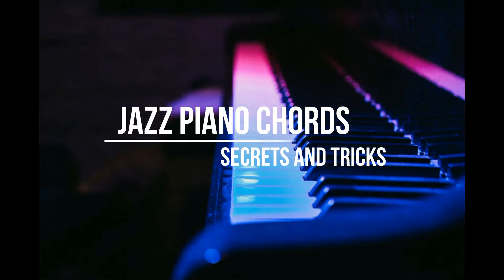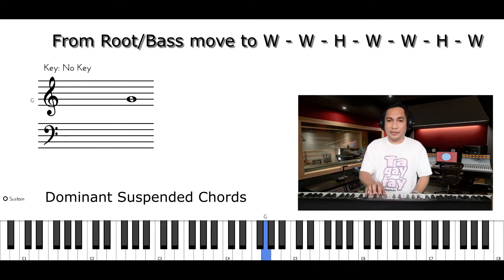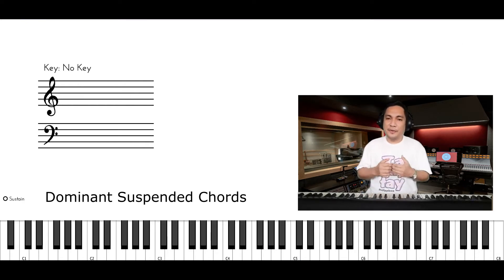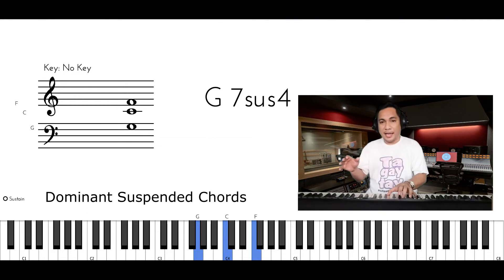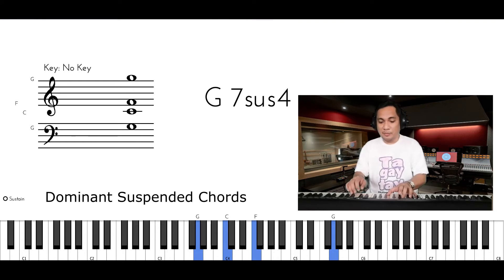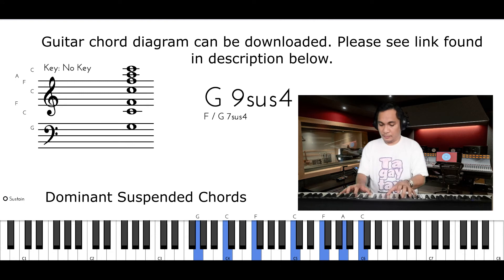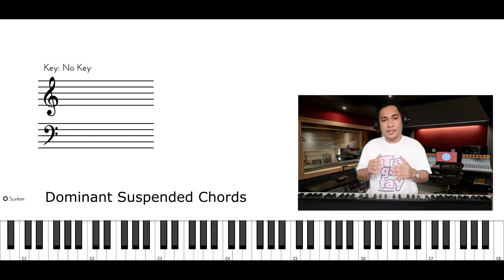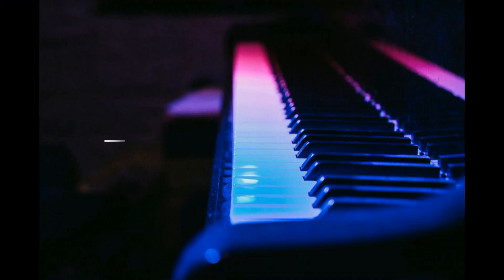Jazz Piano Chords Secrets and Tricks 7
JAZZY Dominant Suspended Chords.

Take your steps further as you add another (suspended) dominant 7th chord in your arsenal of chord vocabulary.

Listen and compare dominant 7th to suspended dominant 7th chord.